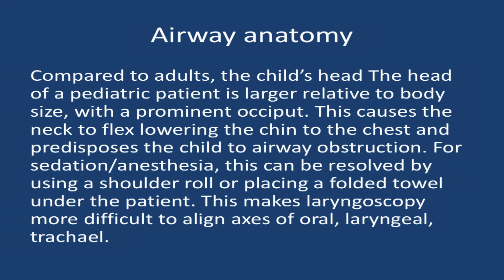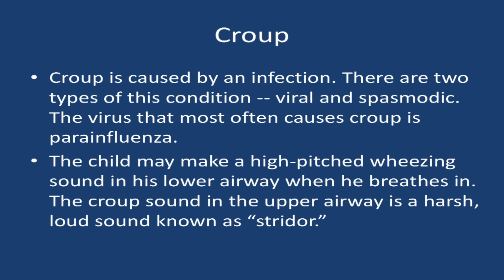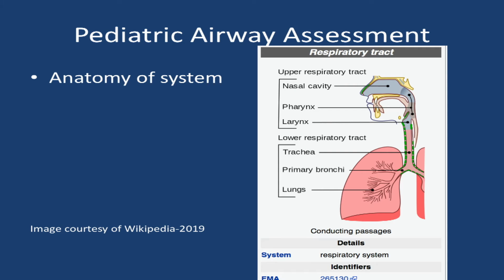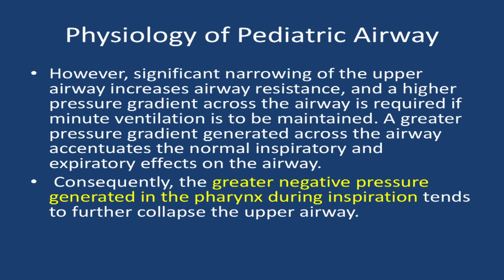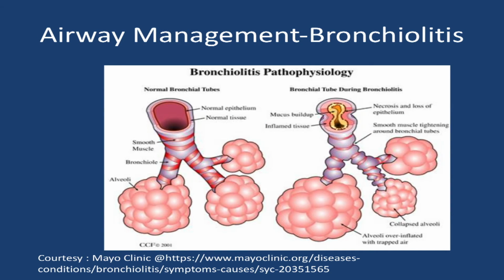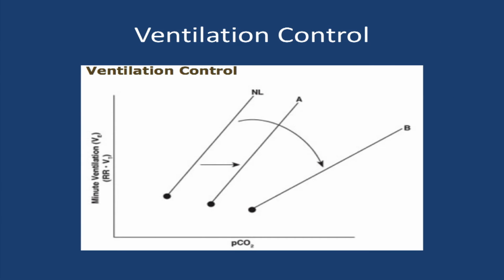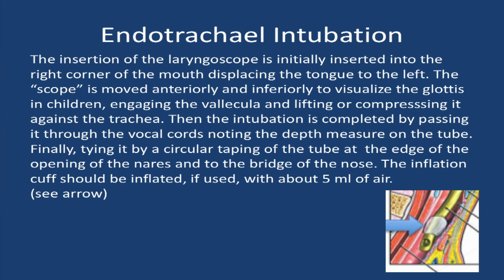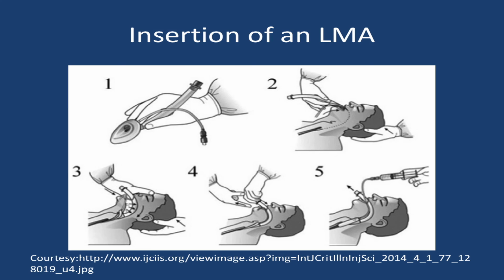Sedation and Anesthesia Part 4